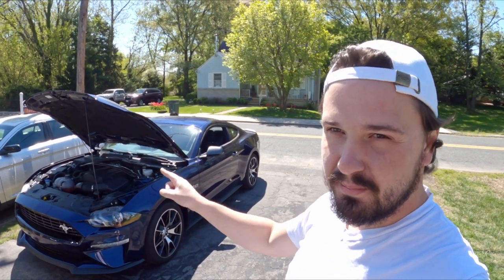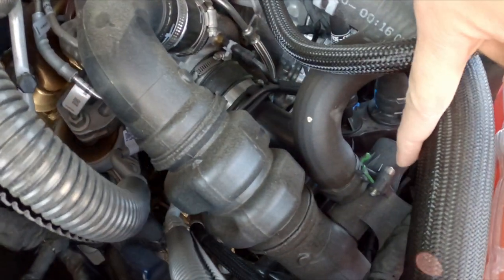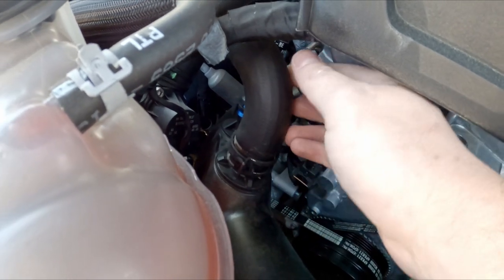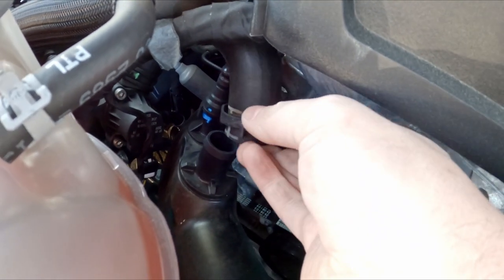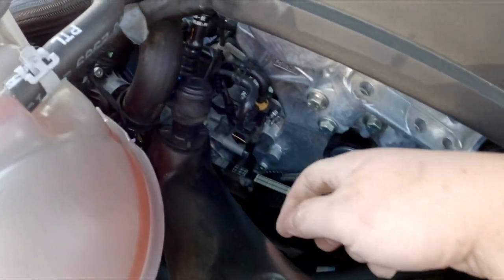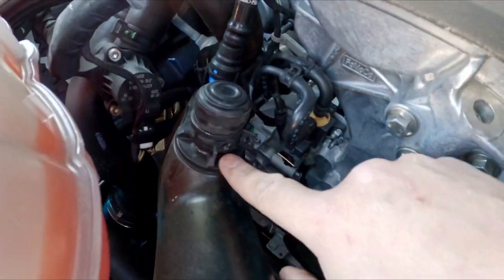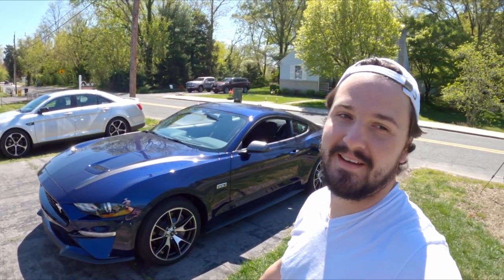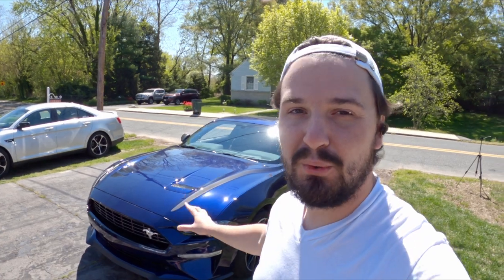How To Make Your Car Sneeze! Ford Ecoboost VTA Mod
In This Video, I perform the very First modification to my new 2020 Ford Mustang. In doing this simple mod, I show how easy it is to do.